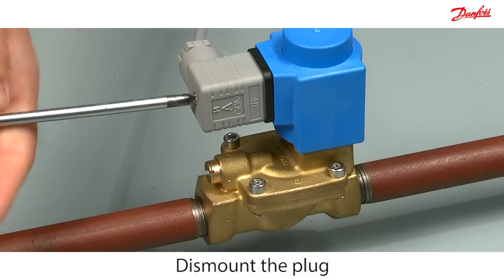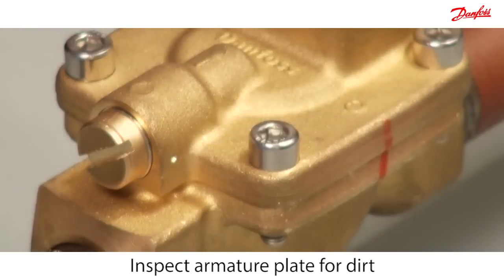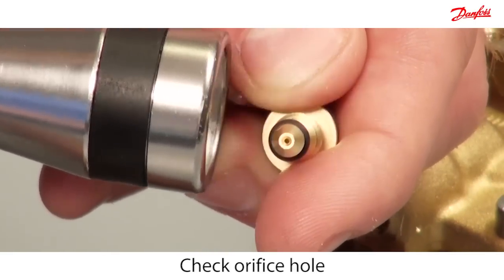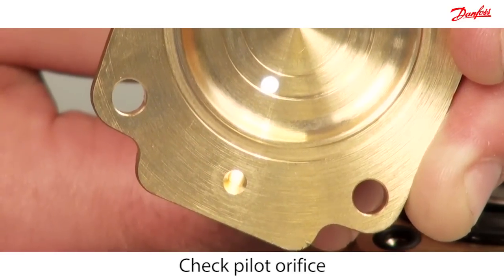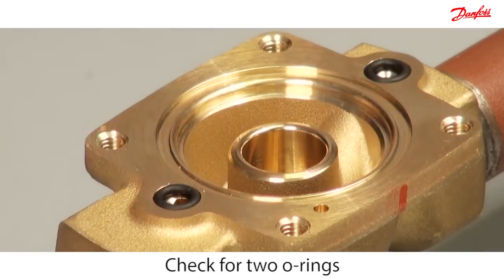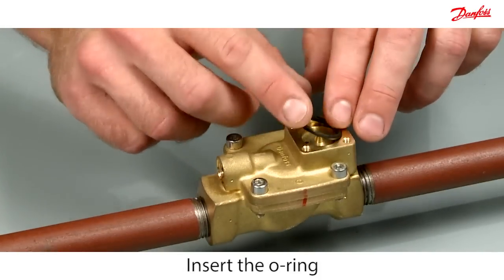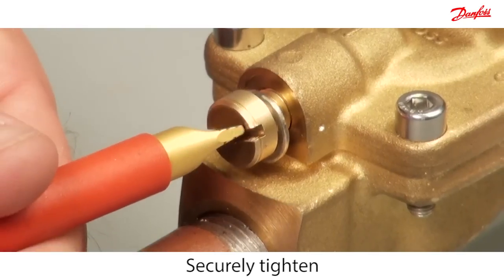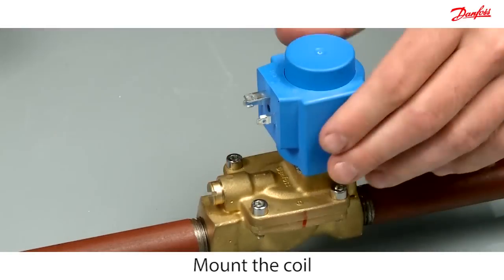How to clean an EV220B NC solenoid valve | Step-by-step instructions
This short video demonstrates step by step how to disassemble, clean, and reassemble an EV220B normally closed (NC) solenoid valve:

 1. Disconnect the power by dismounting the plug.
 2. Remove the coil from the valve body.
 3. Mark the valve before disassembly.
 4. Disassemble the armature system and lift it off, while holding the armature.
 5. Inspect the armature plate for dirt and clean if necessary, using a clean cloth.
 6. Check inside the armature for dirt.
 7. Remove and clean the O-ring.
 8. Unscrew the equalizing orifice, check the orifice hole, and clean if necessary.
 9. Disassemble the valve top cover.
 10. Check the pilot orifice.
 11. Dismount the diaphragm and spring, and clean the diaphragm and valve body.
 12. Check the two O-rings are in place and mount the diaphragm (metal disc up) and spring (widest part on diaphragm).
 13. Reassemble the valve top cover.
 14. Insert the O-ring and spring, with the tight windings at the top.
 15. Reassemble the armature system and equalizing orifice.
 16. Check the O-ring, and check the armature functionality with a permanent magnet.
 17. Mount the coil and plug.

Remember: never remove a coil or disassemble a plug with voltage applied.